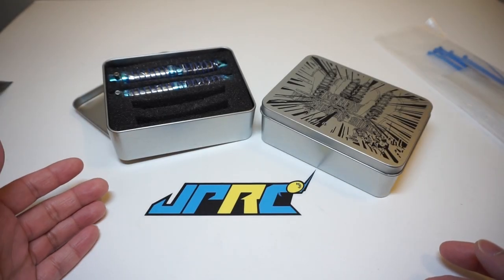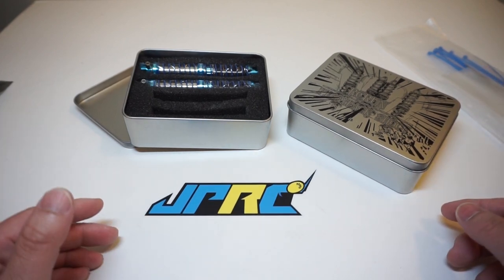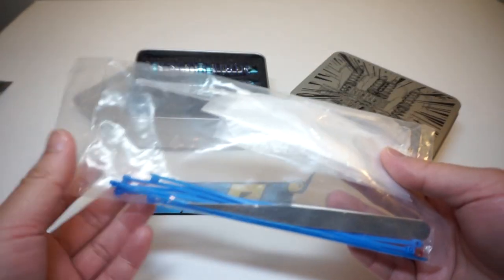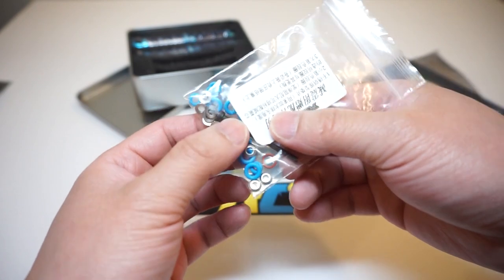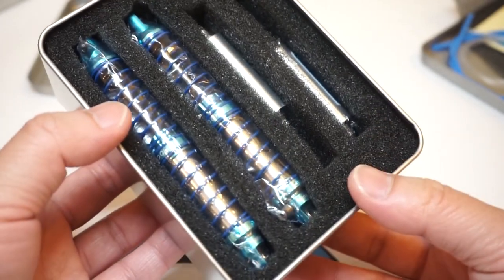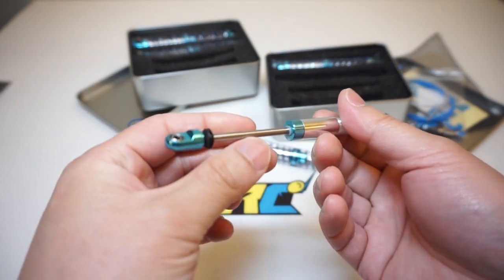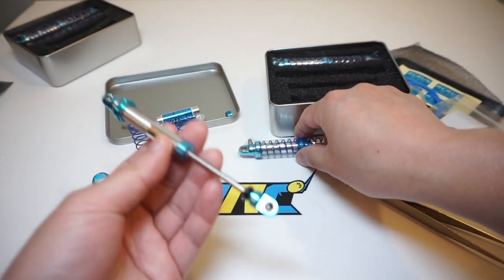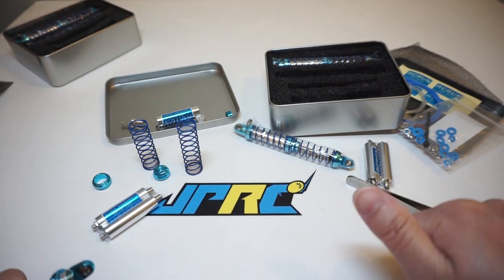Ultimate RC Crawler Shock? Unboxing RCRUN Piggyback (Remote Reservoir) Shocks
These are absolutely the most amazing looking 1/10 shocks we have ever seen at JPRC. These are RCRUN piggy back shocks with remote reservoirs. I picked up both 106mm and 123mm Kingshock replicas for my Axial Bomber RR01 upgrade. These are come in 76 – 123m configuration.

Links to shocks

-RADIO CONTROL NETWORK (MCN)-
Come join the only Radio Controlled Multi Channel Network on YouTube!